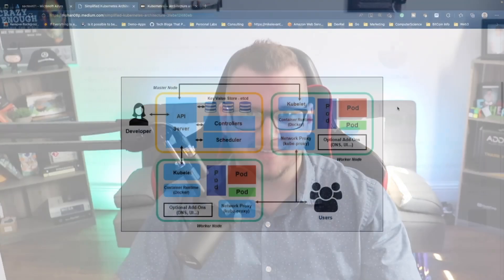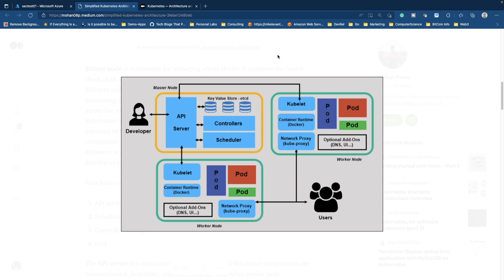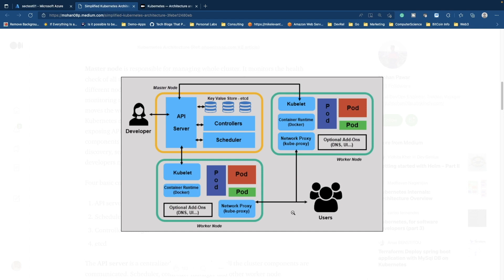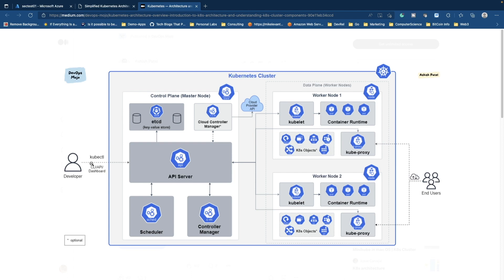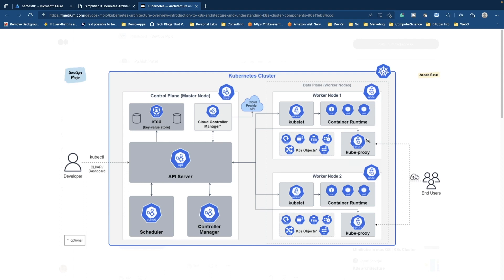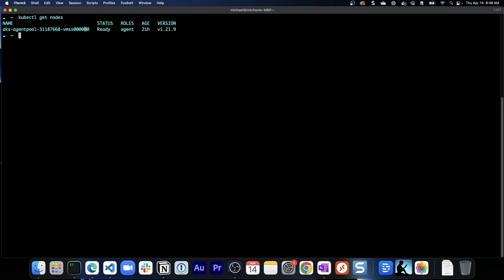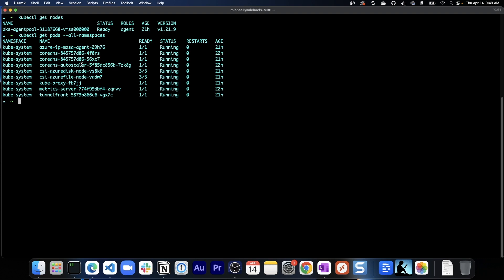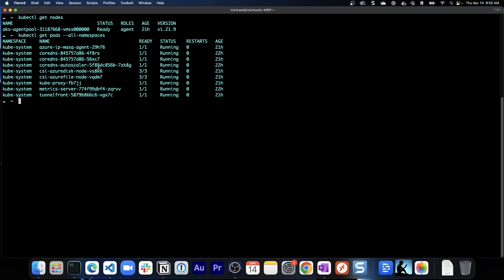Kubernetes for Network Engineers, Part 1: A Brief Overview of the Kubernetes Architecture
This video series introduces essential Kubernetes concepts for network engineers who want to learn more about containers and Kubernetes and how to support the networking requirements of Kubernetes-based applications. The series will cover the Kubernetes architecture;  services, node ports, and load balancers; ingress and service mesh; and other topics that network engineers should be familiar with.

Host Michael Levan brings his background in system administration, software development, and DevOps to this video series. He has Kubernetes experience as both a developer and infrastructure engineer. He’s also a consultant and Pluralsight author, and co-host of the Kubernetes Unpacked podcast on Packet Pushers.